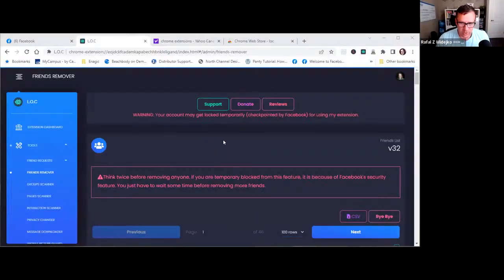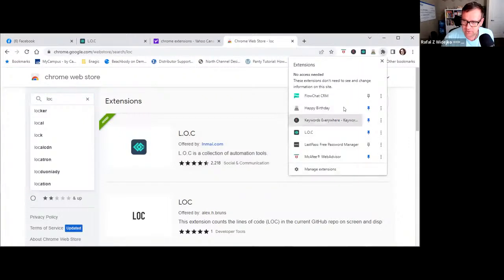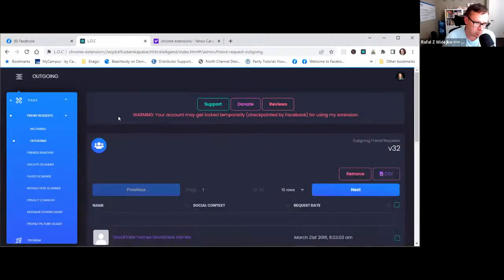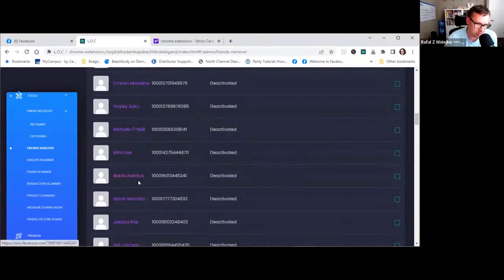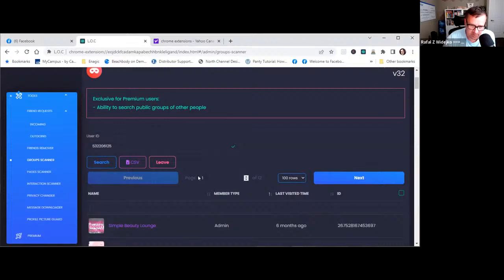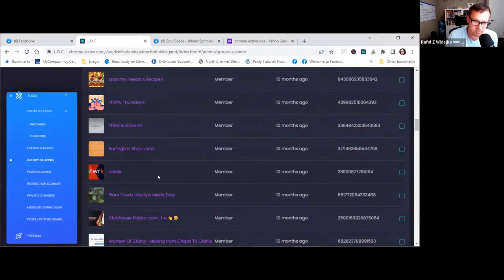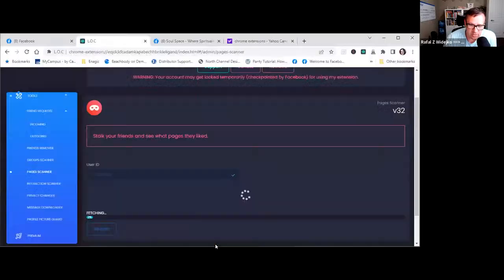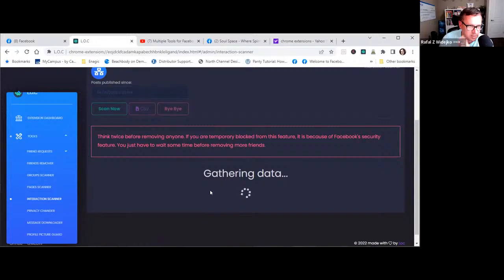HOW TO CLEAN UP YOUR PERSONAL FACEBOOK ACCOUNT & WHY. ❤️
Here is a tool from Rafal's Toolbox that I have been using for over 2 years to help me have my FB running smooth & declutter monthly.

Thank you Ewa Tinc for letting us use your account as an example.

Once you watch this & implement it you will love it...